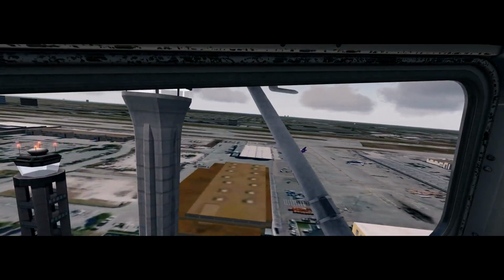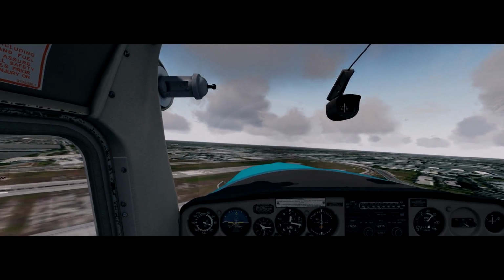28 [P3DV4.3] | Install | Miami City X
28 [P3DV4.3] | Install | Miami City X
This is P3Dv4.3
My Computer specs are down below and I am slowly installing all my add ons one by one.
I use the default airport of Eglin Air Base in many videos as well as Birmingham in the UK, DFW airport in Texas and Honolulu airport in Hawaii. Its fun to watch the change happen with each video.

In this video I am adding MegaSceneryEarth for many of the states in the USA. Mainly the mid, south and East coast of America, as the west is handled by ORBX. Here I fly the Grand Canyon with the MegaScenery titles needed to fly in this area.

System Specs: Chillblast Nimbus 3
Processor: Intel Core i7-7700K, up to 4.2+GHz
Memory: 16GB DDR4 2400MHz
Graphics Card: NVIDIA GeForce GTX 1080 Ti 11GB
Storage: 1TB SSD / 4TB Seagate BarraCuda HDD
Operating System: Windows 10 Home

SOFTWARE

P3Dv4.3
Just Flight C152
Chaseplane
UTX Canada
Orbx World
Global Base
Open LC Europe, NAmerica, SAmerica
Vector
UK Regions
USA Regions
Australia
New Zealand
Norway
TrueEarth Netherlands
Germany
HD Trees
TerraFlora Trees
Active Sky for P3Dv4 with Soft Clouds Cloud Art
My Traffic Professional
REX Texture Direct
REX SkyForce3D
New York City X
Drzewiecki Design Airports
FSDreamTeam Airports
Antartica X
Miami City X